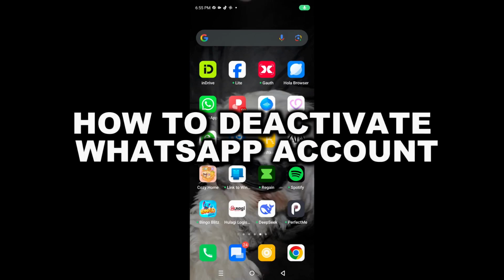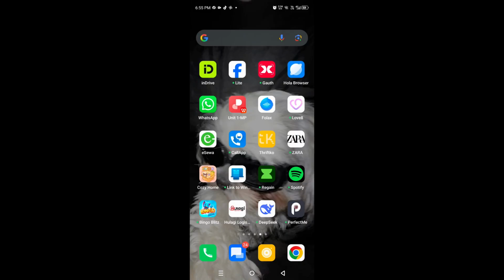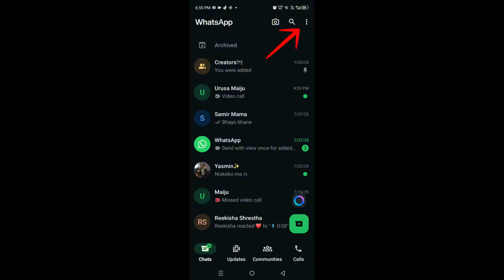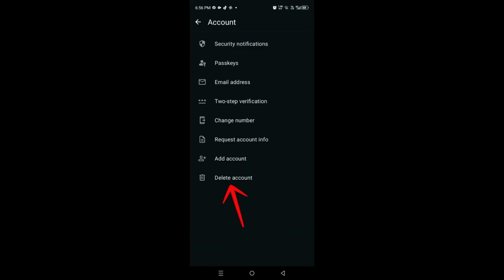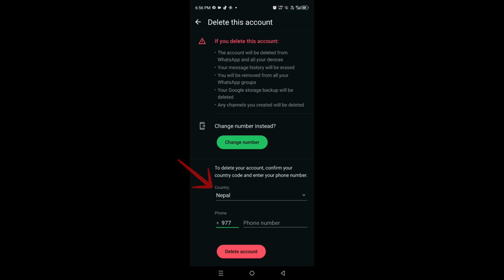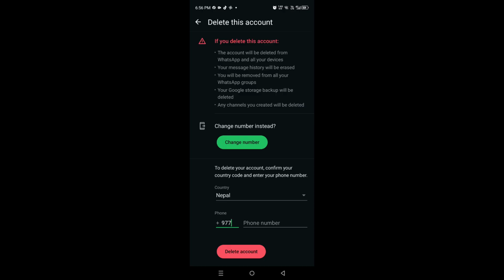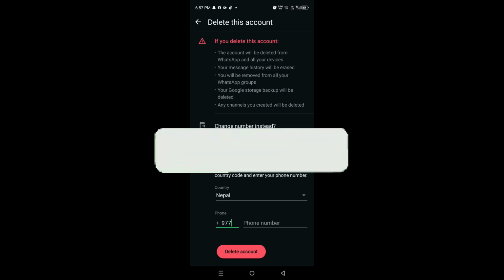How to Deactivate WhatsApp Account 2025?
Need a break from WhatsApp? In this video, I’ll show you how to deactivate your WhatsApp account easily on both Android and iPhone. Follow these simple steps to permanently delete or temporarily deactivate your account.

📌 Deactivating your account will delete your data, chats, and backups. Make sure to read all the details before proceeding!